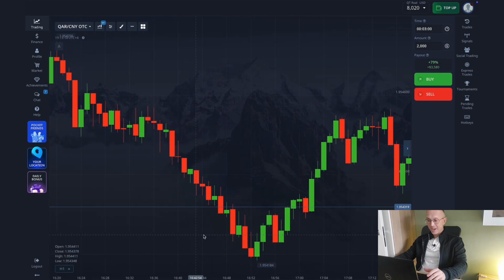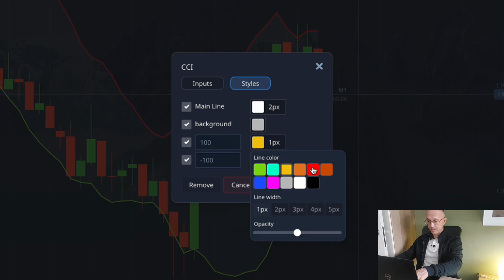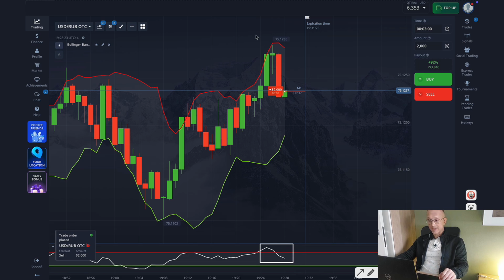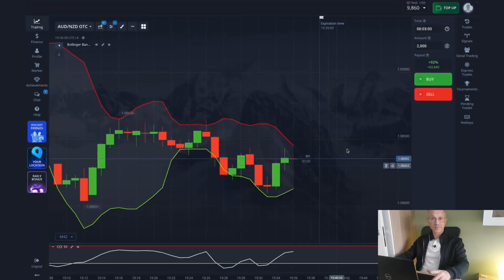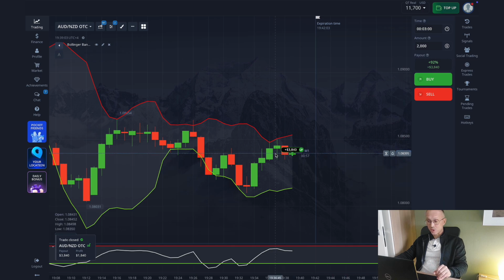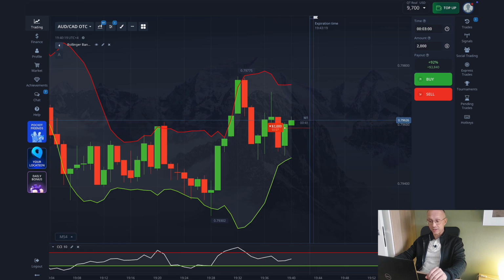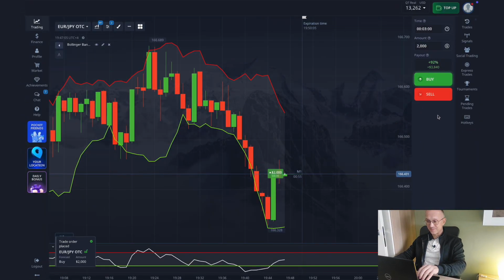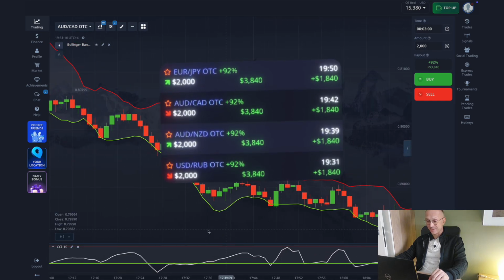1-Minute PocketOption System for Beginner | Pocket Option Trading Tutorial 2025